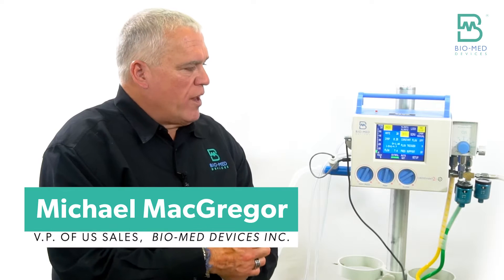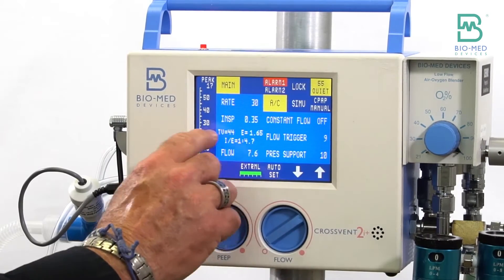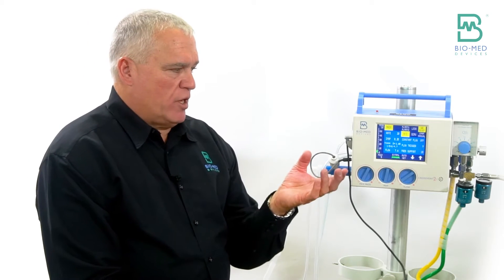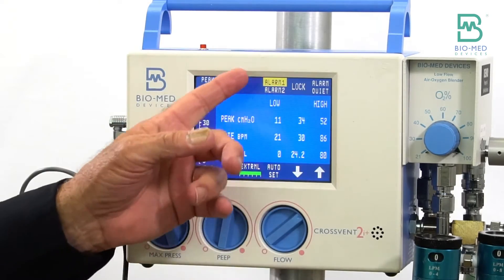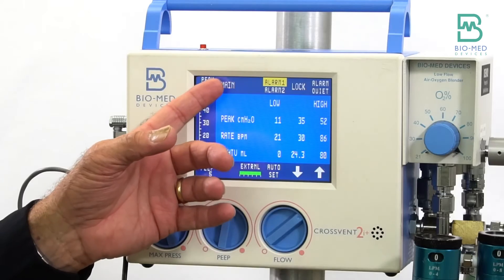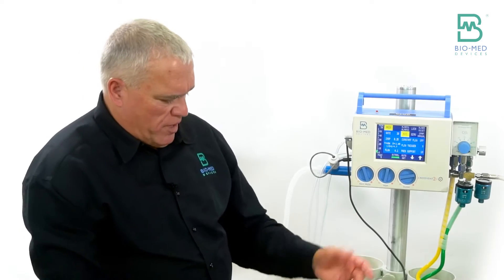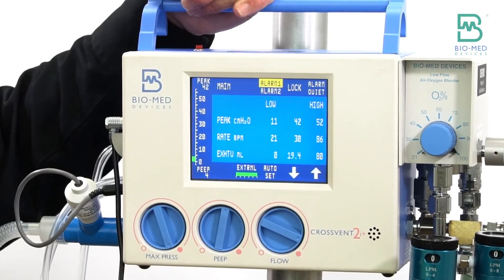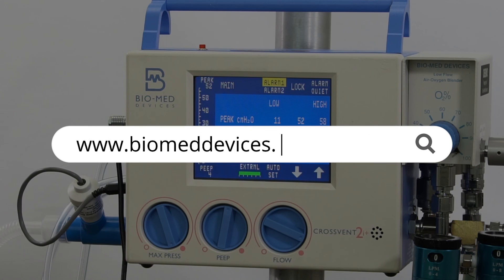CV2i+ Volume Ventilation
Crossvent Volume Ventilation Tutorial